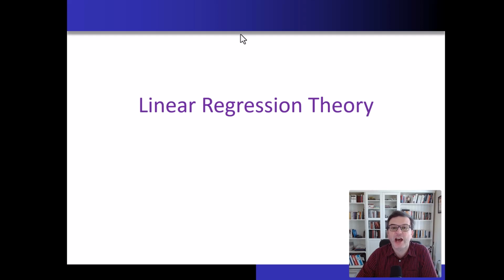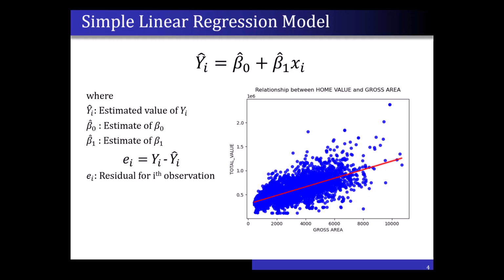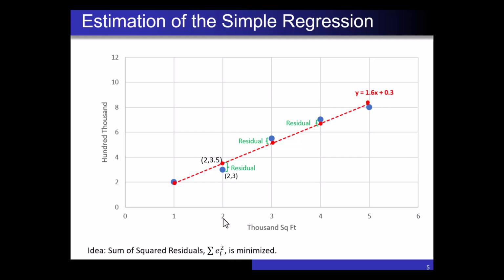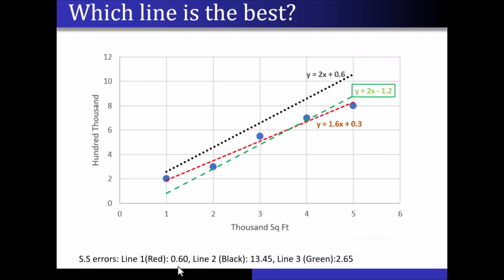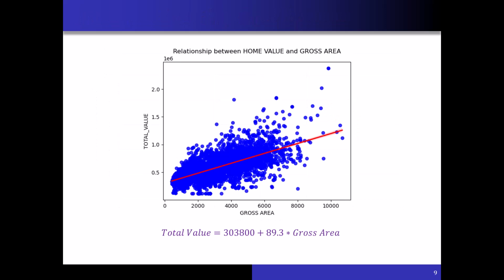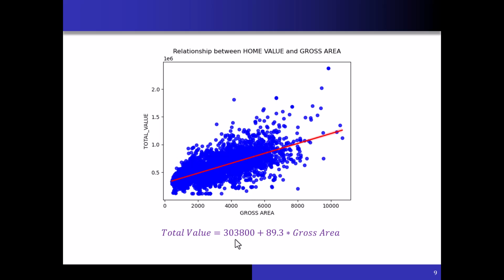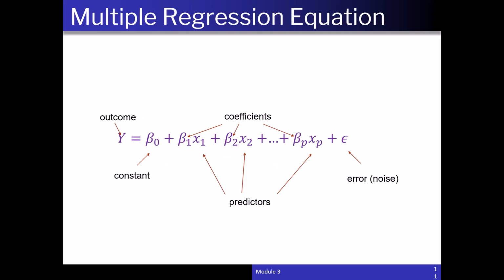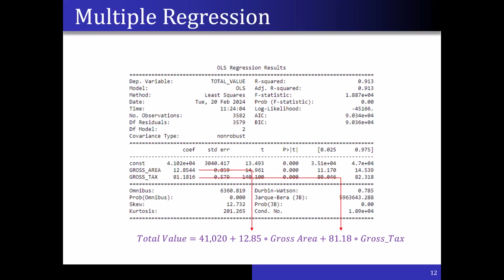6a. Linear Regression, Crash Course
In this video, we delve into the core principles of linear regression. Discover the underlying logic of this statistical method, learn how to execute it effectively, and gain valuable insights into interpreting regression coefficients to comprehend the relationships between variables.